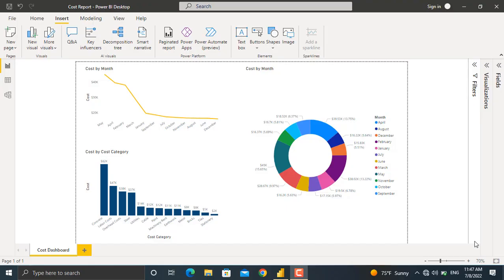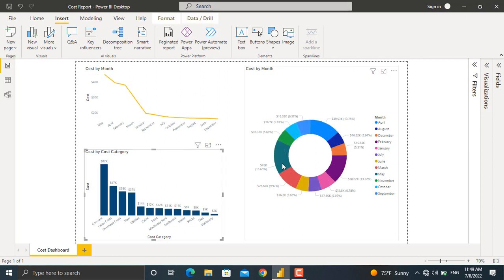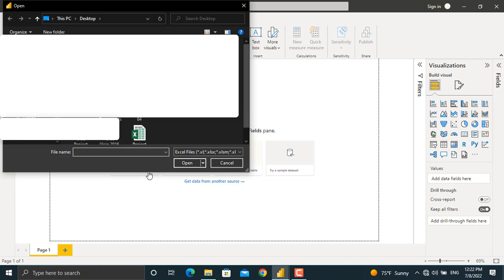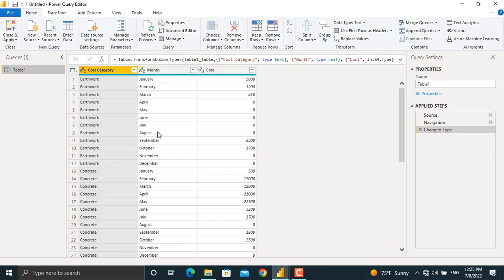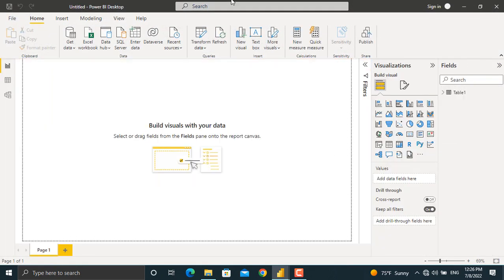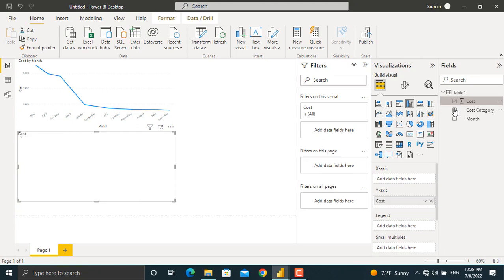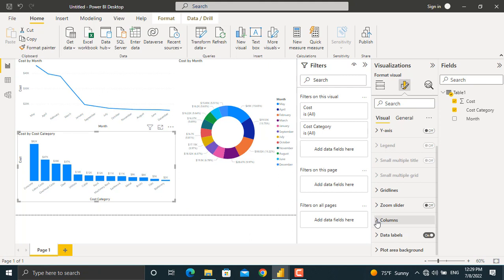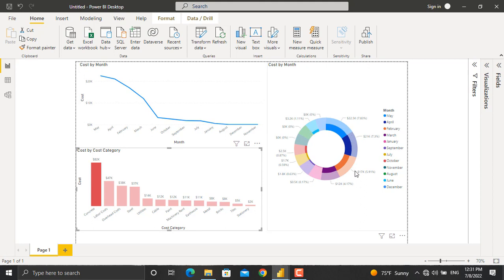Project Cost Dashboard in Microsoft Power BI